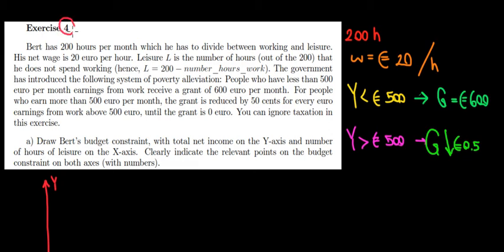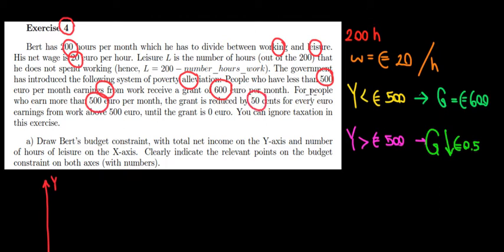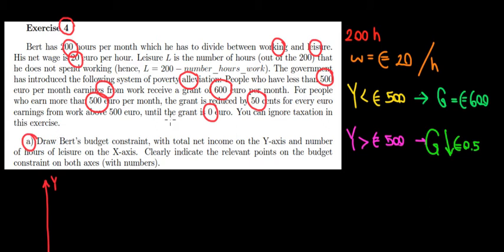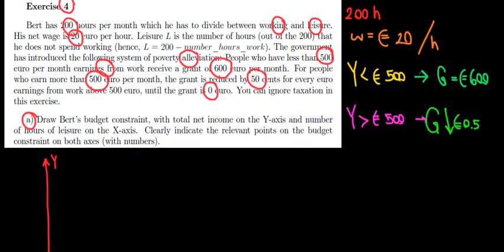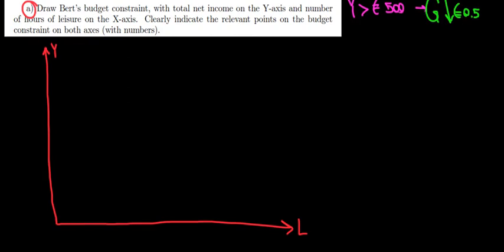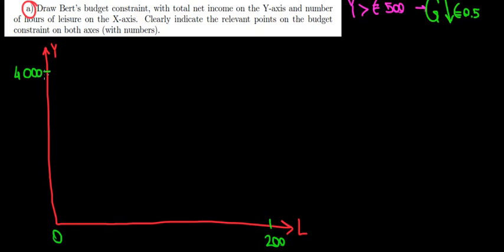EUR I Applied Microeconomics I MT2 2013 Q4a I Budget Constraint With More Kinks